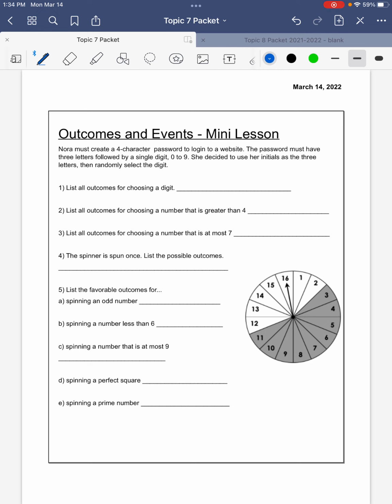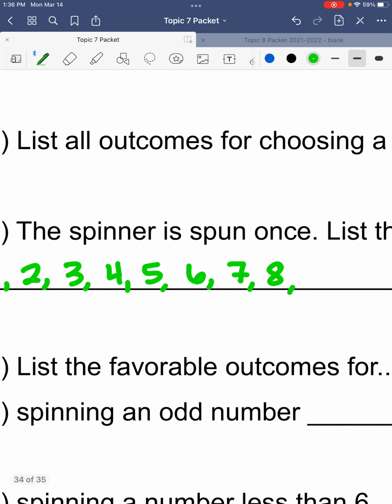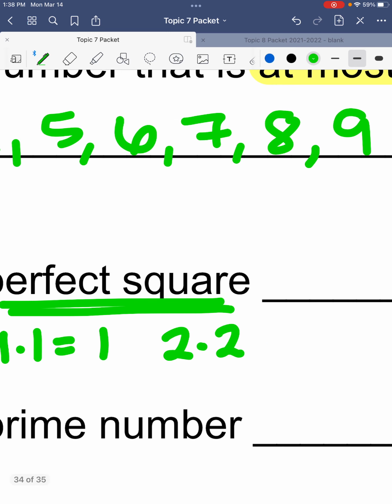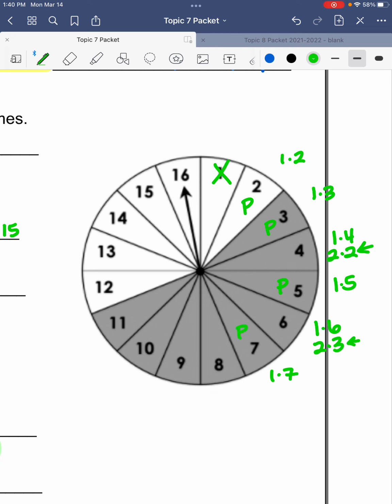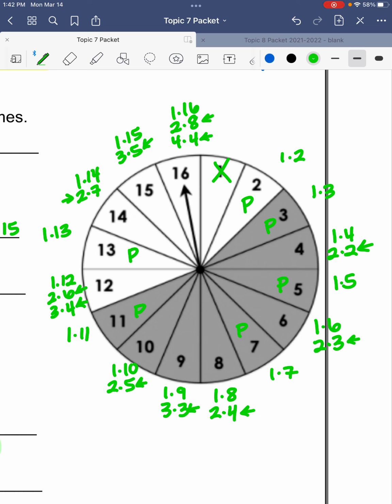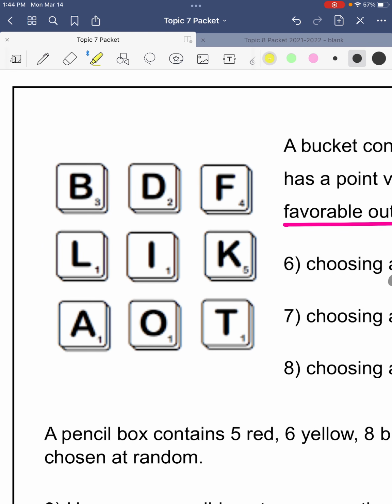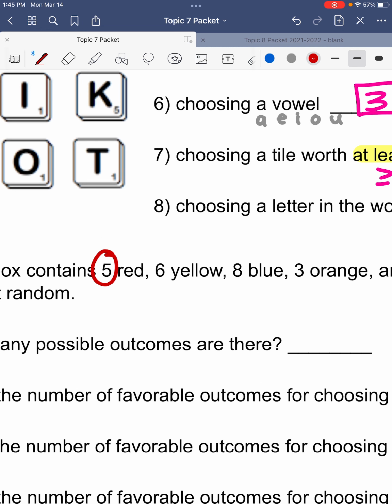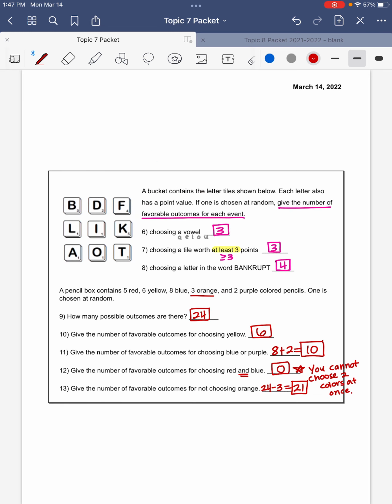March 14 - Outcomes and Events Mini Lesson